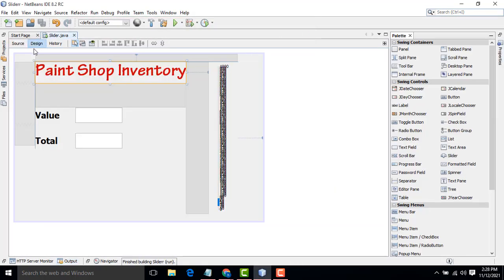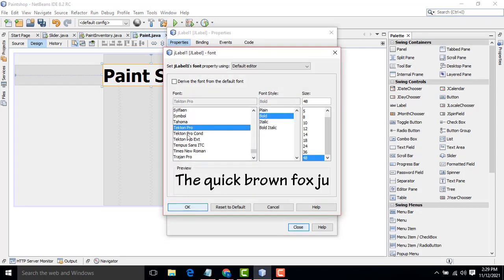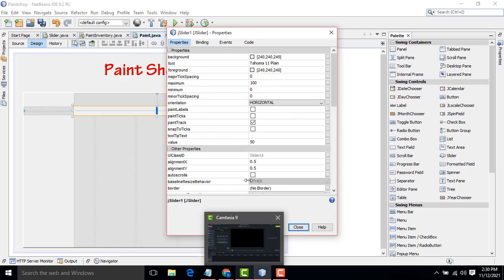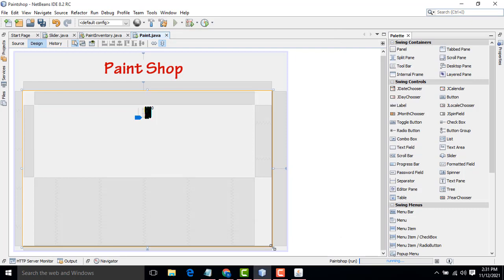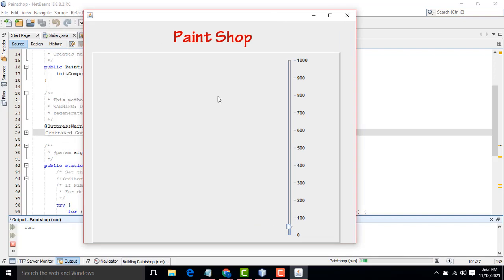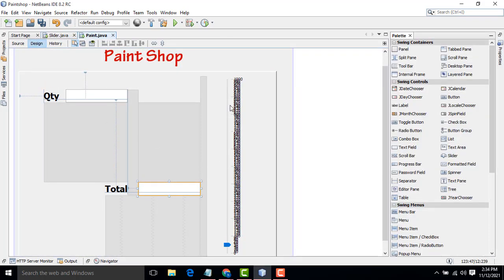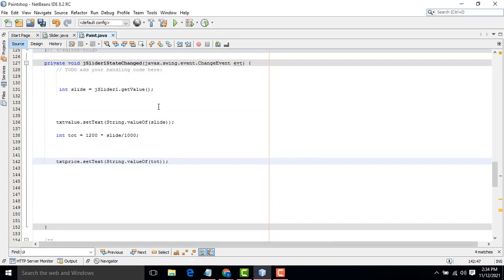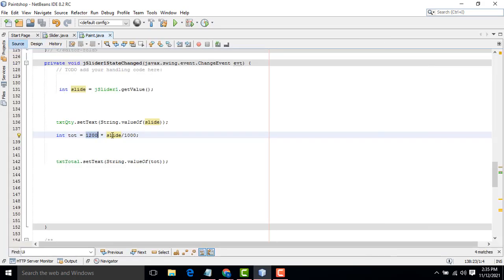Paint Shop Inventory System using Java